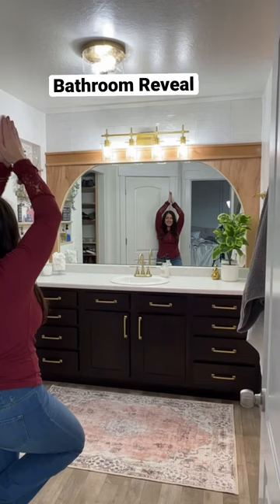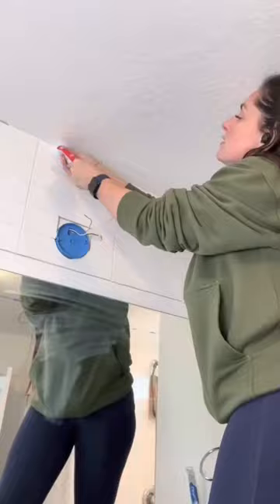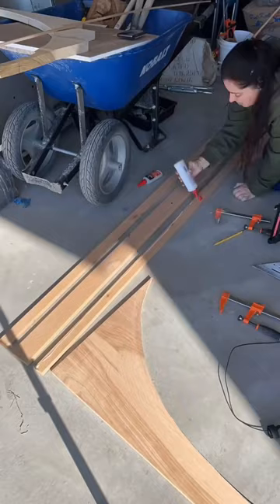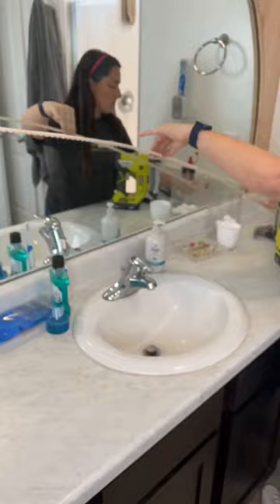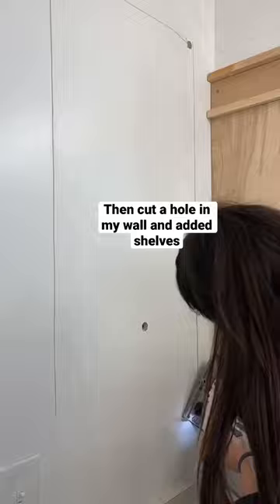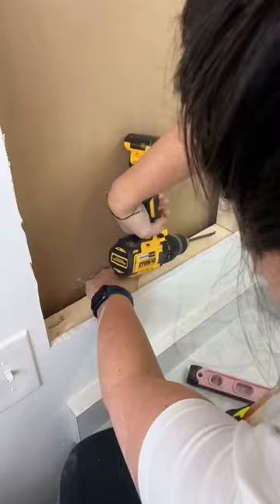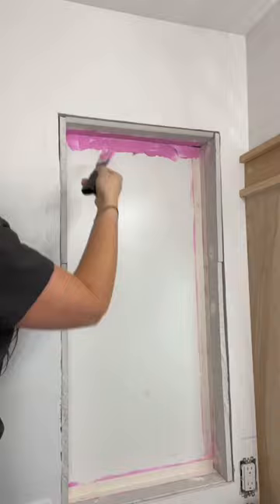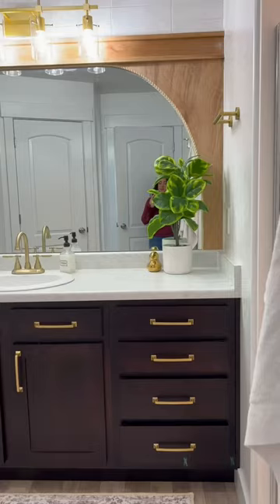Bathroom upgrade on a budget - FULL REVEAL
I just finished a full blog post all about this process!! I love the final result and it was all done on a budget! Just a few changes and it transformed this space! DIY for the win!